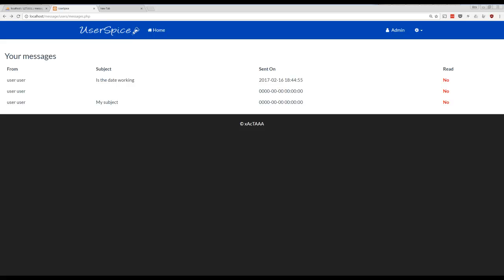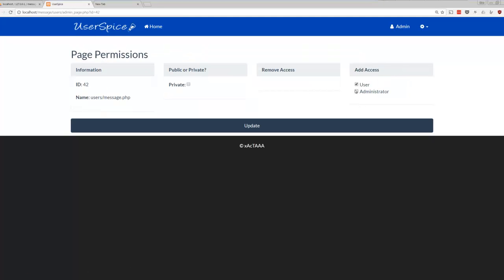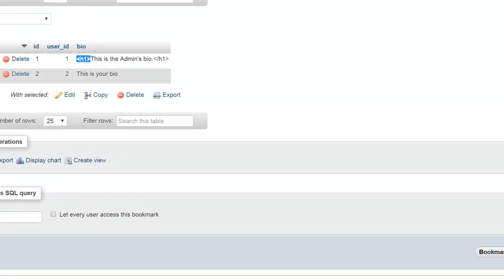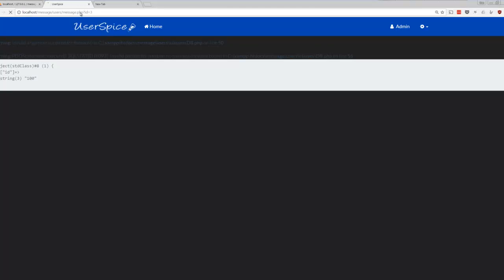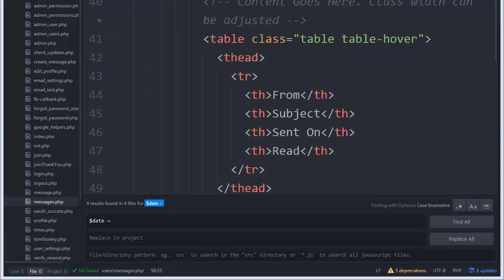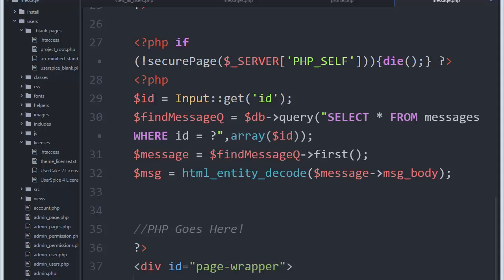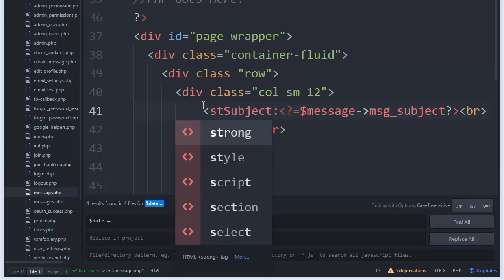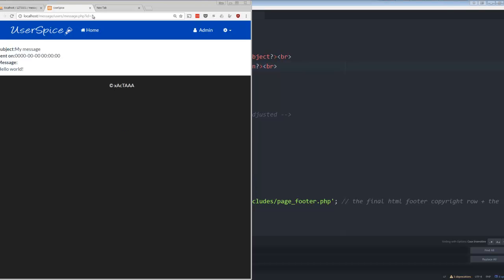10 Showing the message itself